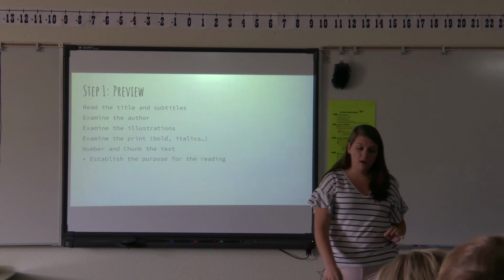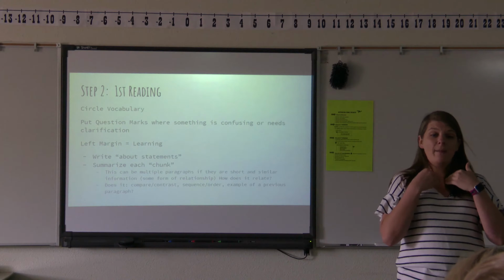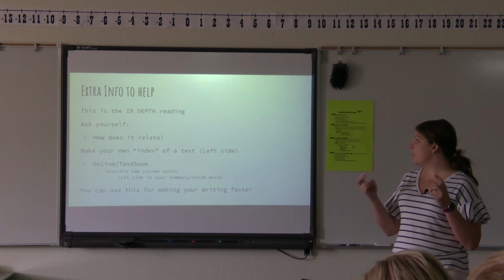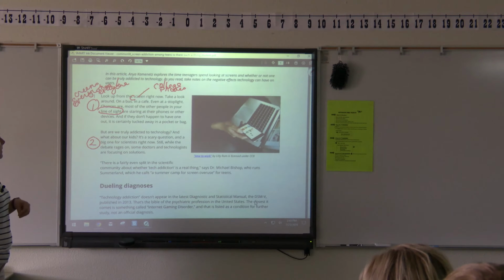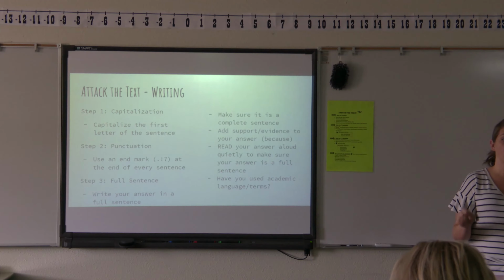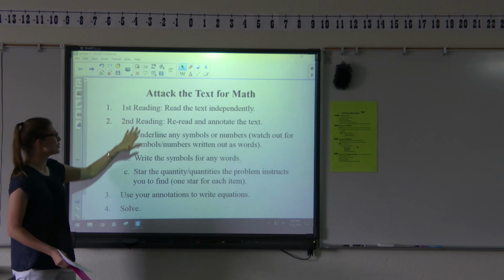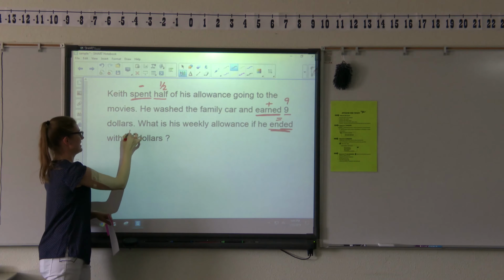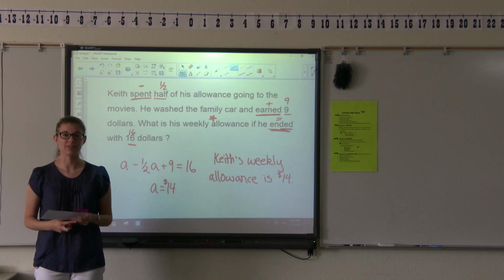WHS Close Reading Video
Wickenburg High School Close Reading Video

Special thanks to:

-Loraine Roethler for representing the English Department for the English portion of this video.
-Peggy Lackey for representing the Math Department for the Math portion of this video.
-WHS Film Department for the creation of this video.